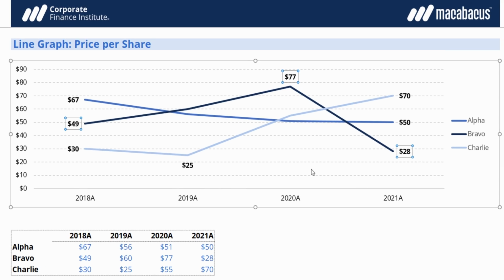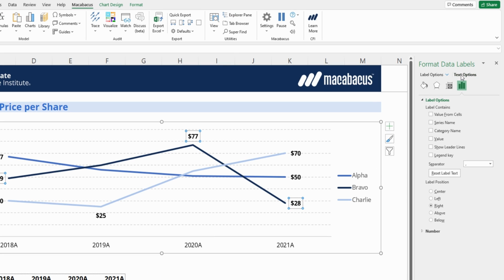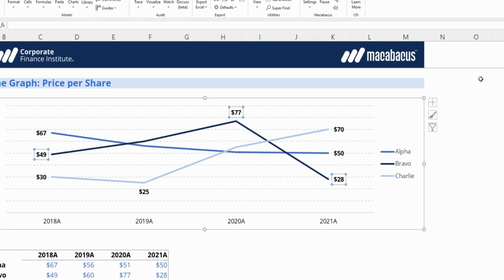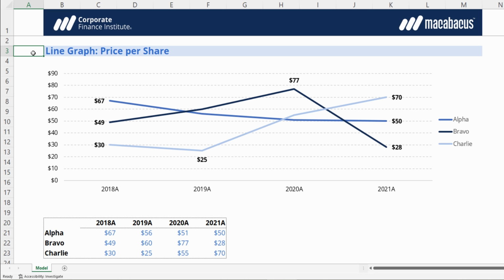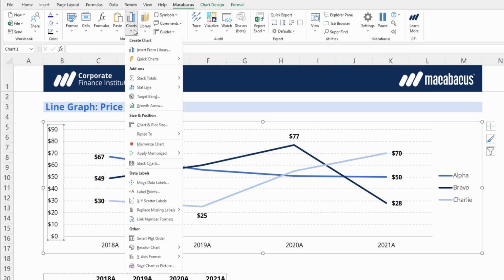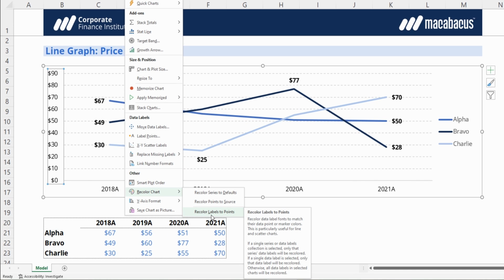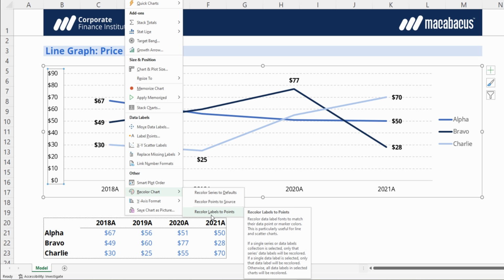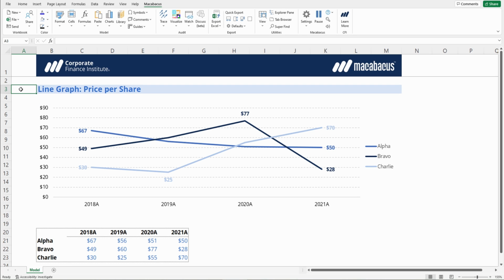Excel | Chart Tools Recolor Labels to Points | Macabacus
Use Charts Tools to Recolor Labels to Points. This will adjust the data label font color to match their data point or marker colors. This is particularly useful for line and scatter charts. If a single series or collection of data labels is selected, only that series' data labels will be recolored. If a single data label is selected, only that individual data label will be recolored. Otherwise, all data labels in selected charts will be recolored.